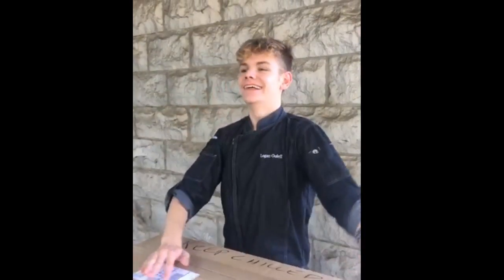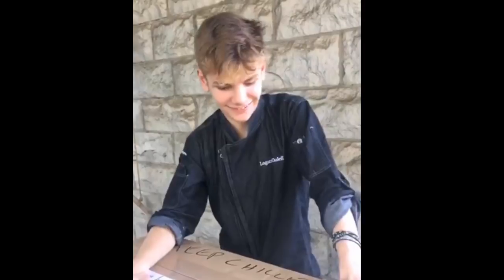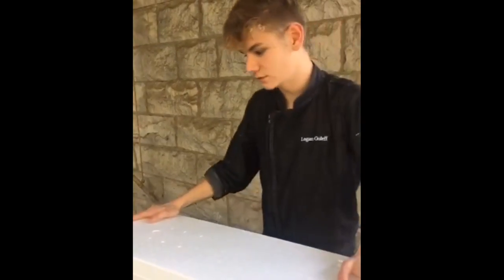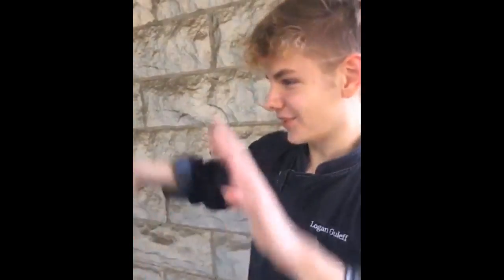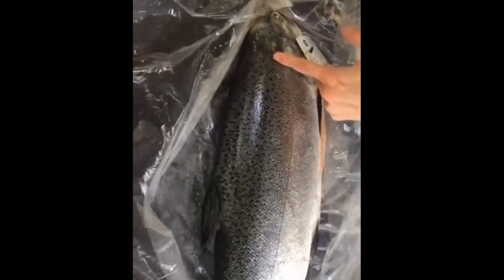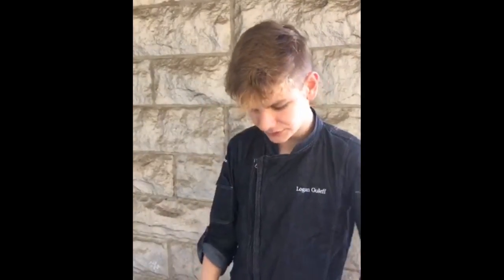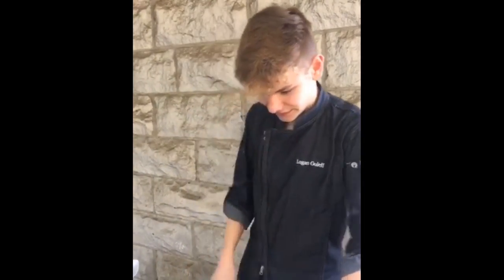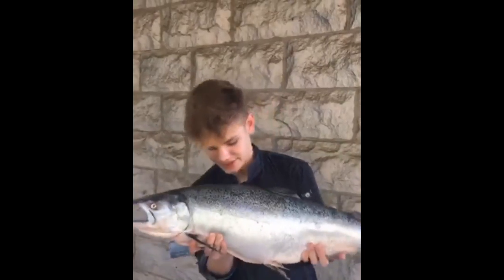Guess What Is In The Box - Logan Teen Chef - Ora King